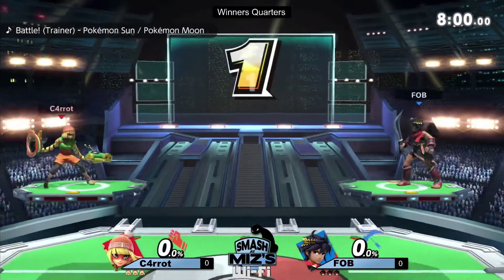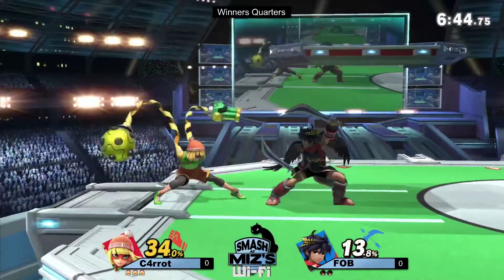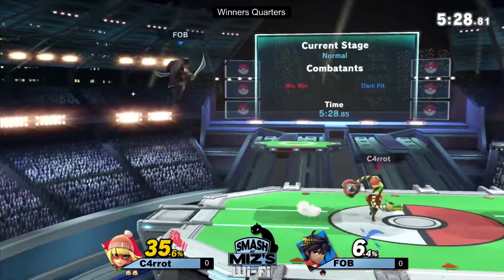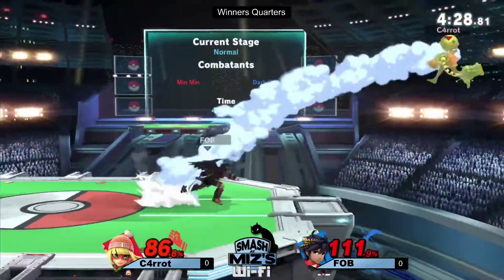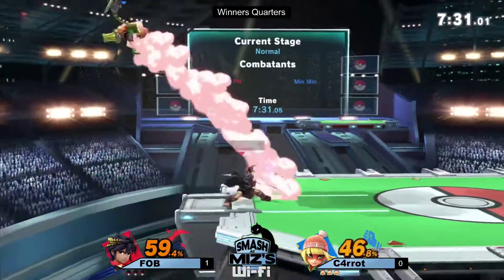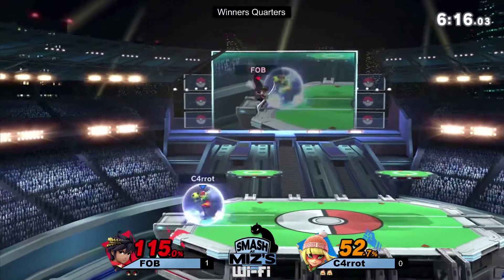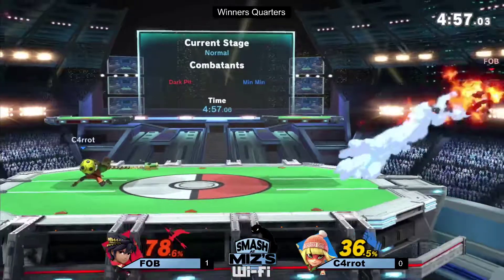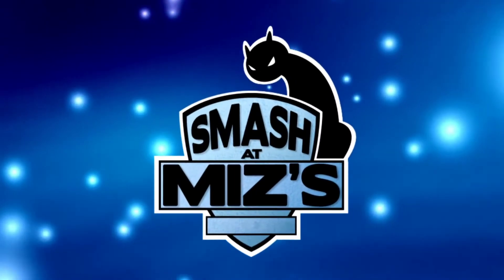Smash @ Miz's WiFi 9 - C4rrot (Min Min) vs. FOB (Dark Pit) Winners Quarters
Smash @ Miz's WiFi 9 - 02/07/2020
32 participants
every Thursday 5PM BST!